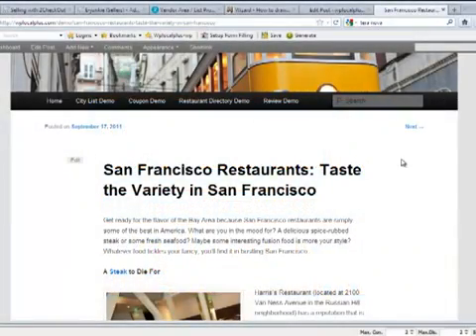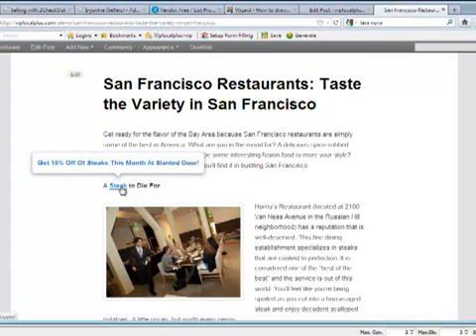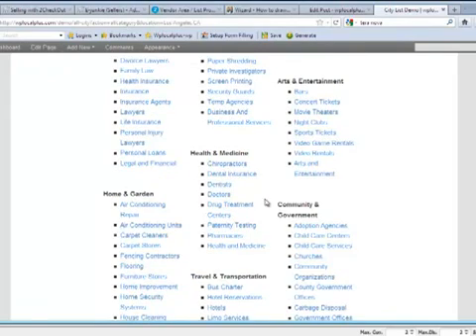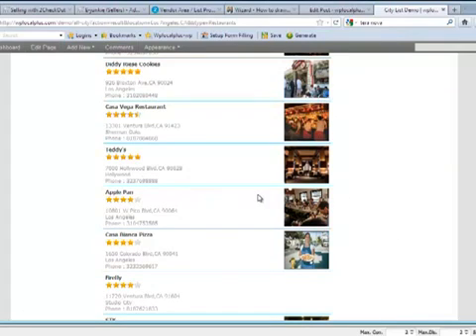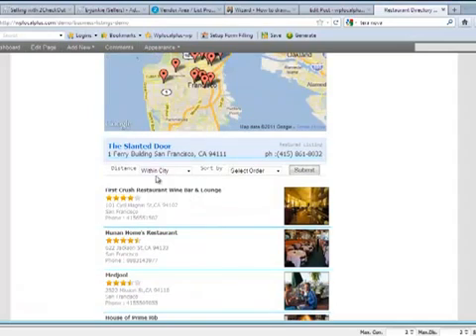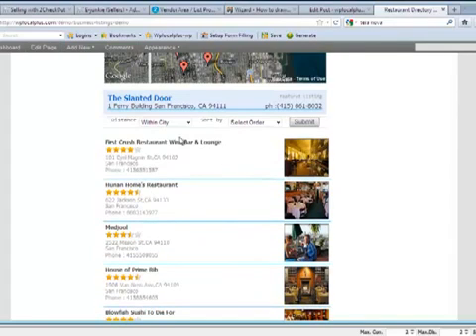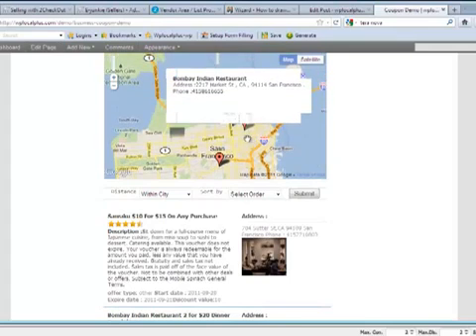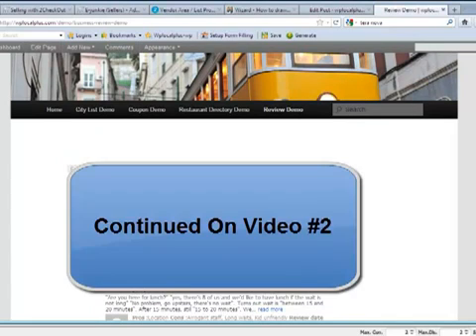WordPress Directory Plugin Review: 1- WP Local Plus Plugin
Watch the WordPress directory plugin review Part 1 -  WP Local Plus. This plugin is used by many and it can be used for online business directory, wordpress business directory, wordpress plugin directory etc.